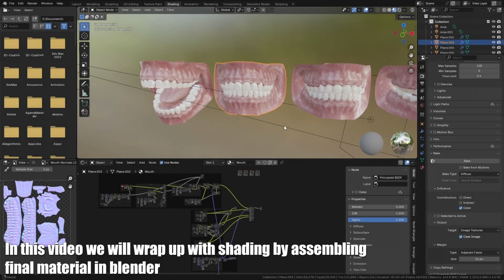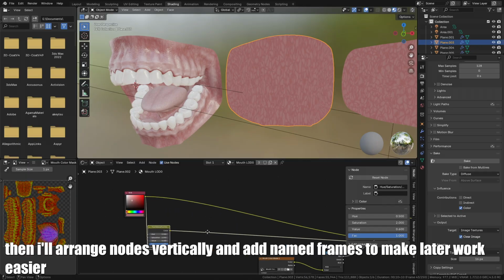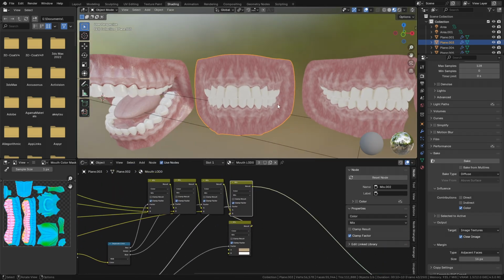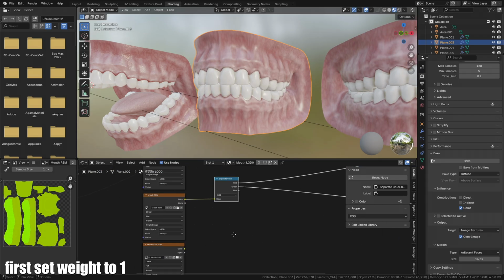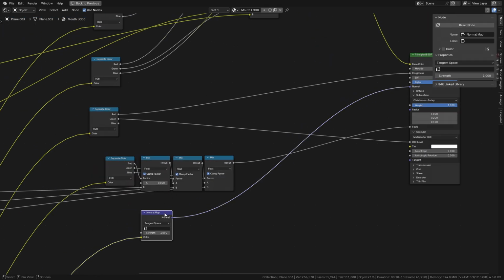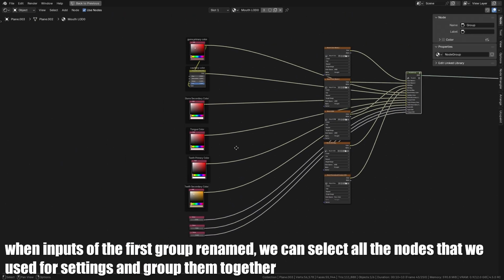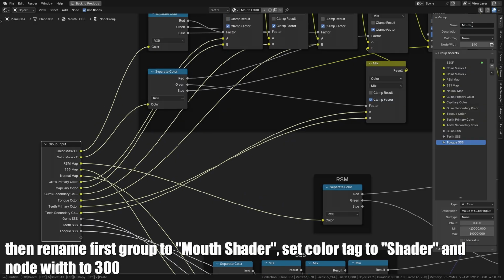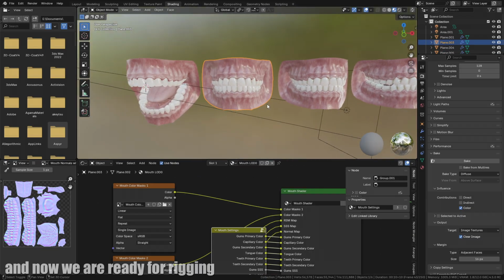[Mouth modelling in blender] 11. Finalizing Shader in Blender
In this tutorial we will use baked textures to make final shader

Paid version includes blender and unreal engine projects with finished models